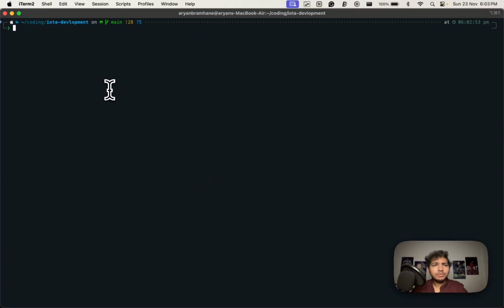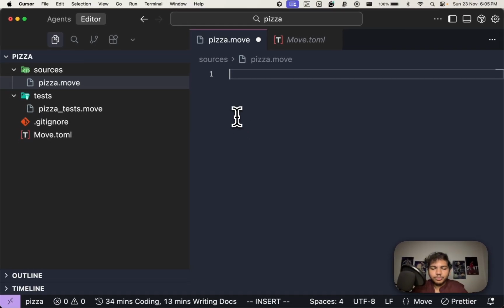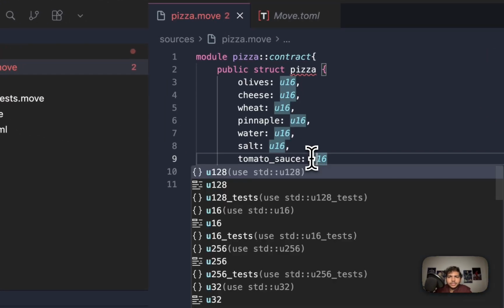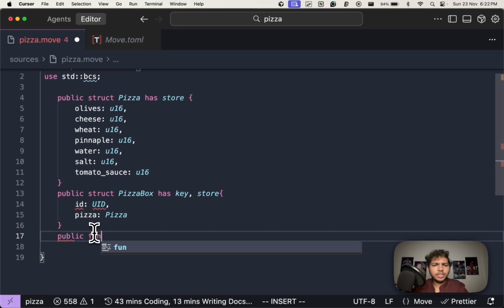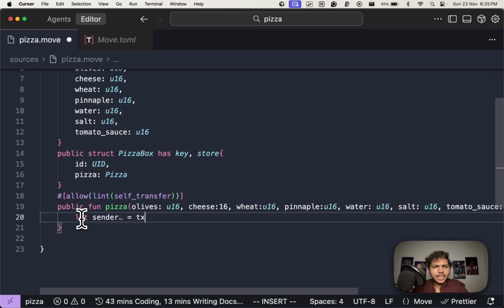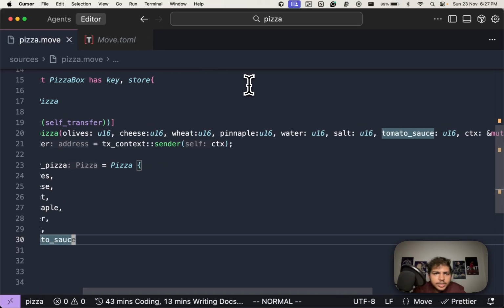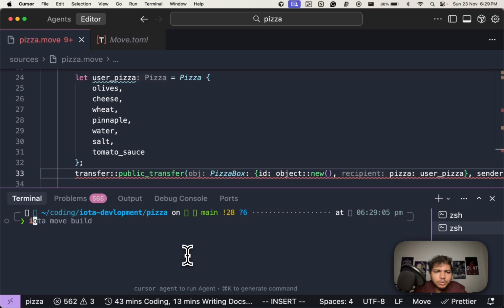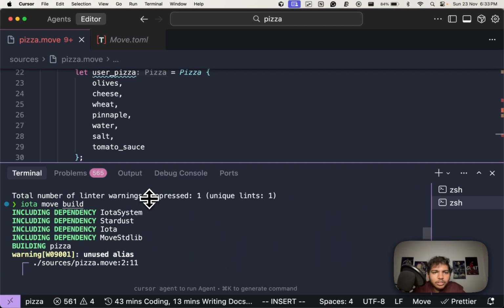IOTA Smart contract walkthrough